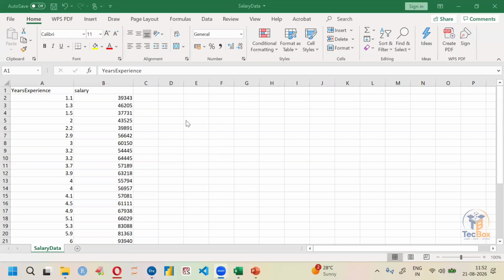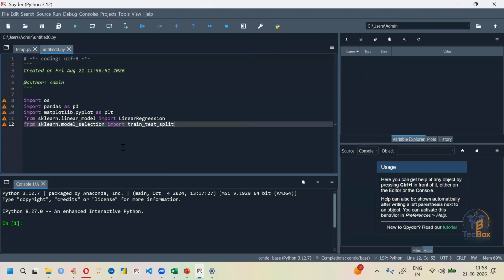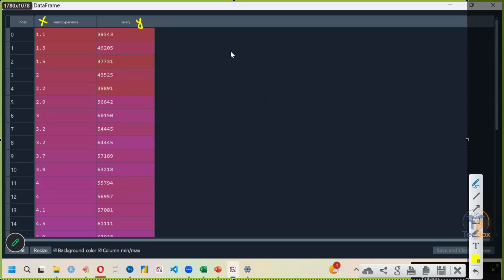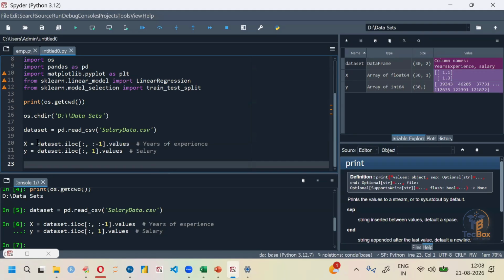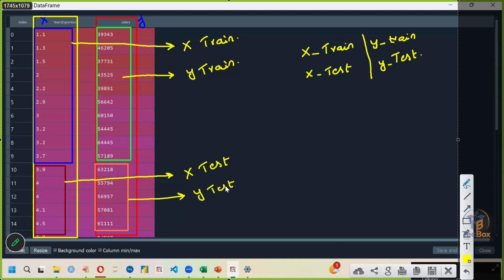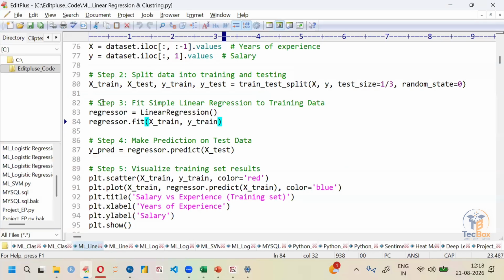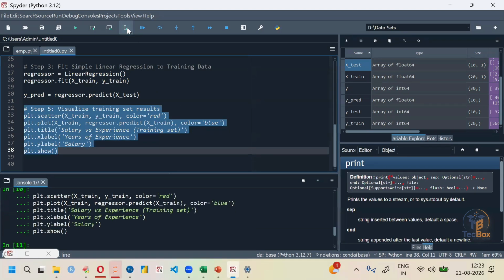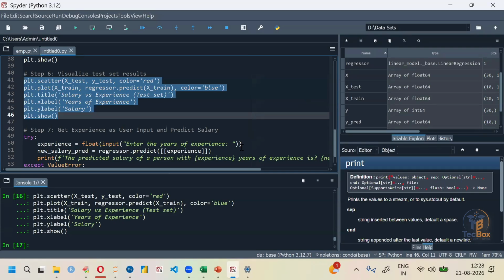MACHINE LEARNING LINEAR REGRESSION (PART-7)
Watch the previous parts on our channel for clear understanding...